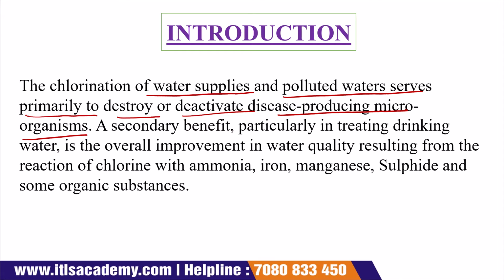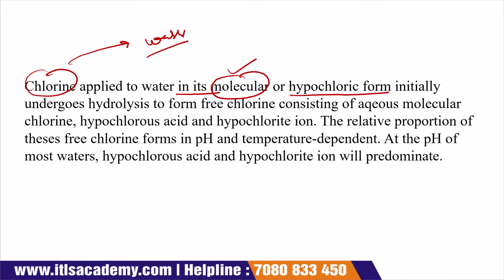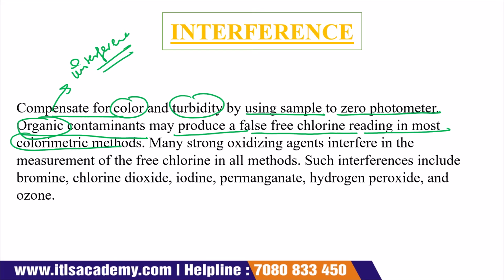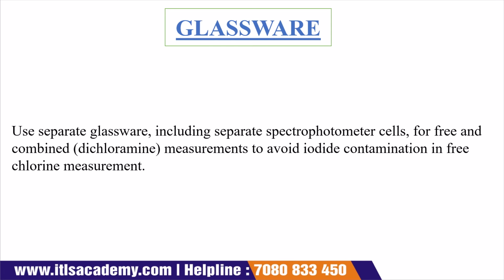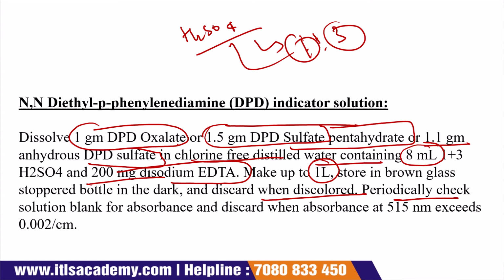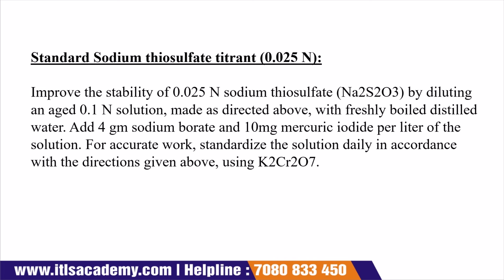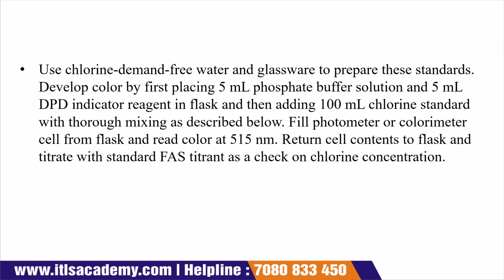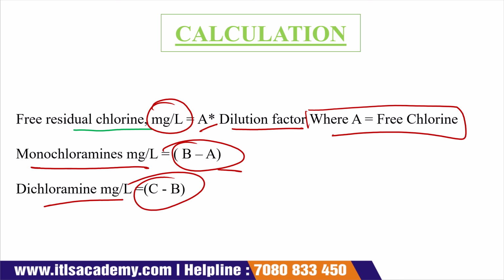Lecture 54 Determination of residual of free chlorine by DPD method